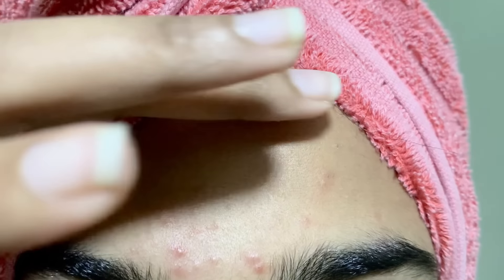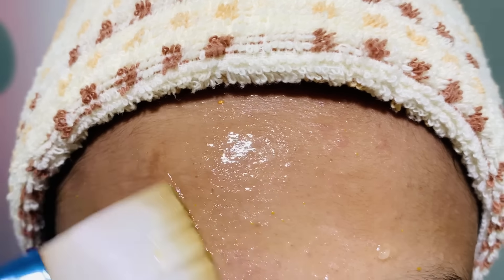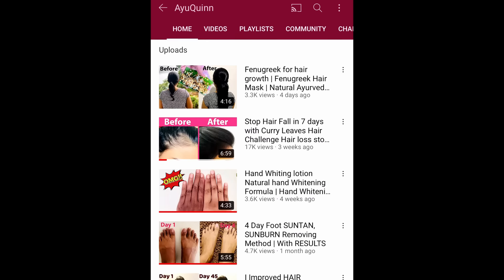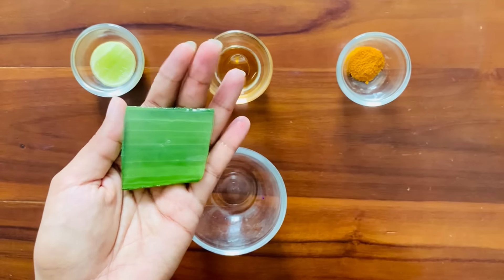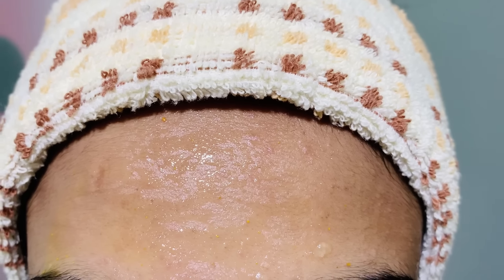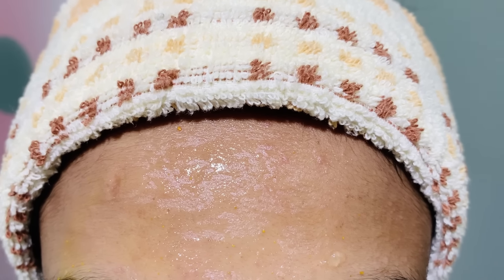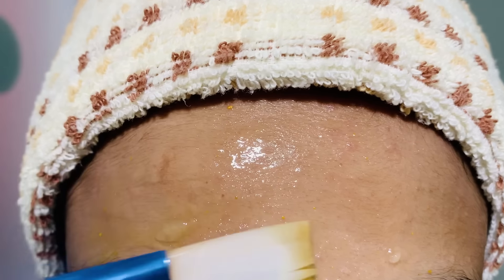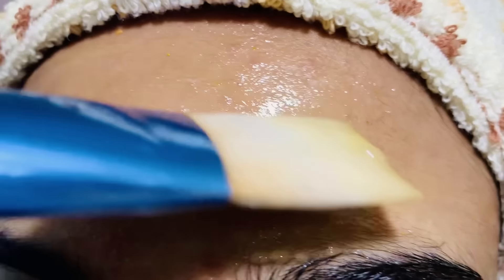ACNE Treatment At Home | 3 day Acne REMOVAL Challenge | Acne Treatment Ayurvedic with Results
Hello Beauty Queens,  This video shows how I removed ACNE from my face. Suddenly I got acne on my face and this 100% natural remedy helped me to remove acne from my face.
acne treatment at home
acne treatment at home for oily skin
acne treatment cream
acne treatment Ayurvedic

Hi, I'm AyuQuinn.
The mission of my life is "To eliminate artificial personal care products and replace them with herbal alternatives".

I faced a bad incident with an artificial personal care product when I was 15 years old.

After that, I studied a lot about Artificial personal care products and of course the natural alternatives for artificial personal care products.

With 100% confidence, I can say there are natural remedies to replace all the Artificial personal care and cosmetics products.

I will share with you quality 100% natural beauty care remedies in my videos.

Believe in Nature!
With Love,
AyuQuinn